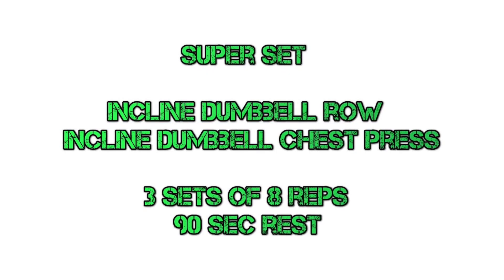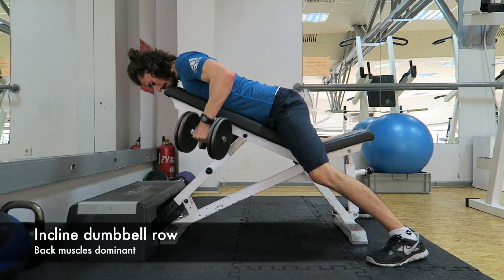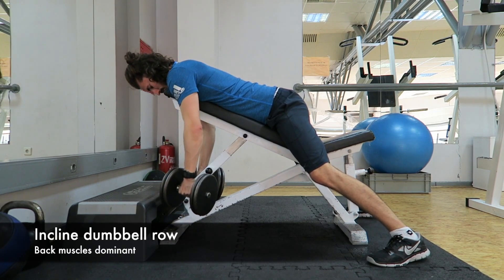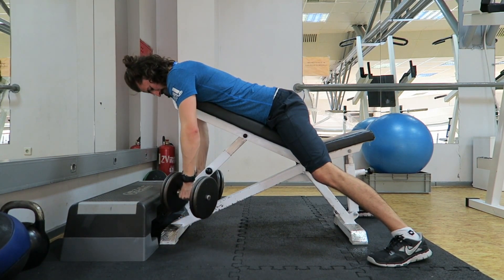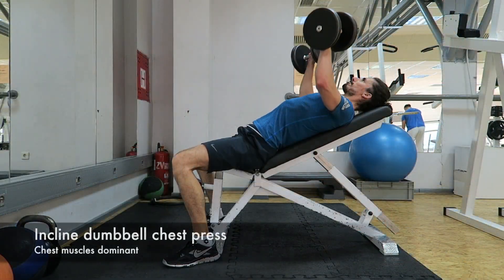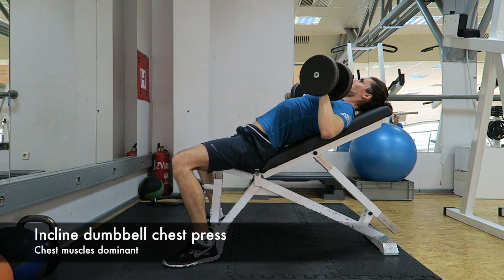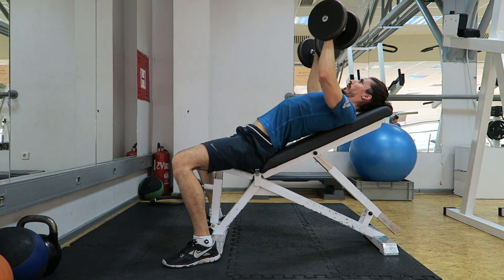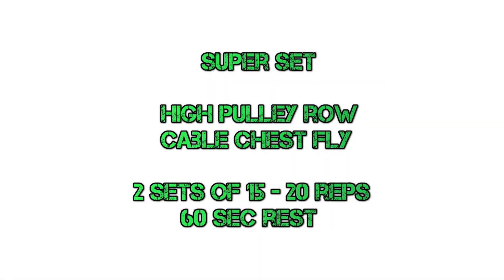Upper body workout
A quick and effective workout that consist of fundamental exercises. For maximum time efficiency, exercises are paired in supersets.

Warm up properly, perform workout and stretch afterward. Always use proper form on every exercise movement and concentrate on muscles that are involved in a movement.

cheers ;)